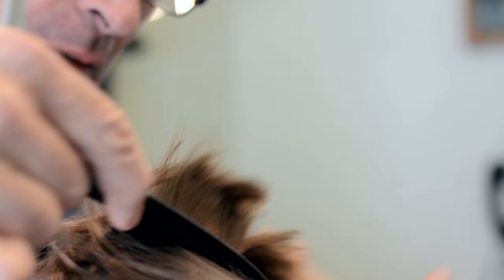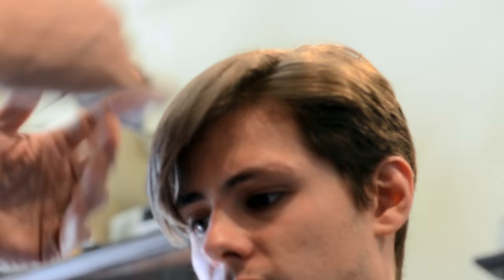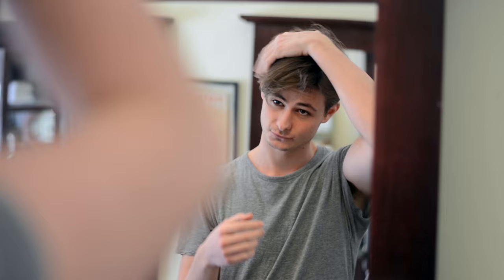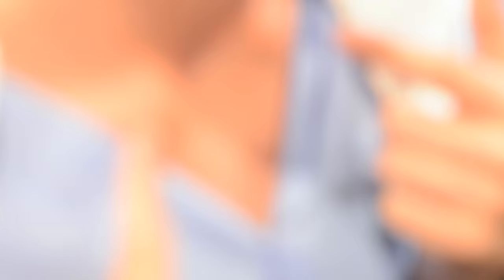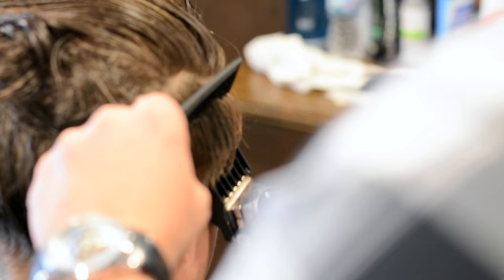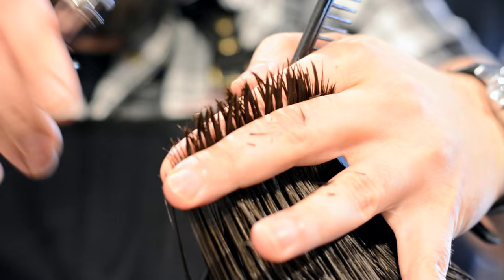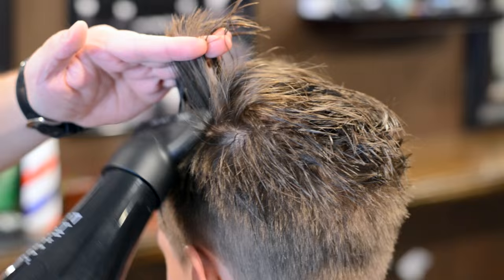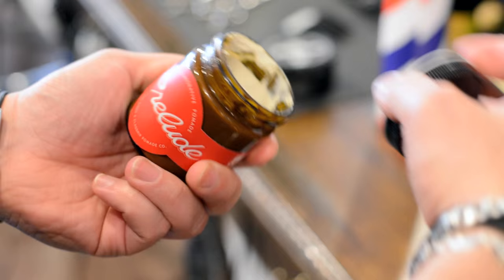Mens Hair | Classic Vs. Modern - 2 Different Haircuts & Hairstyle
- Todays video shows 2 different haircuts and hairstyles.  What do you like more? Classic or Modern?

I thought it would be fun to compare a similar style matched with two different haircuts.  In this video you can see how you can rock the same hairstyle but have it look completely different depending on the cut you've got.

Located in Birmingham Michigan

- Prelude (a collab made between Wade Branson and James the Pomp)

My Facebook Page: /joeisblu (search for BluMaan)

BluMaan COMMUNITY STUFF:
The FaceBook BluMaan Community Group - search "BluMaan Community Group"
- Salvatore - Dive (feat. Enya & Alex Aris)